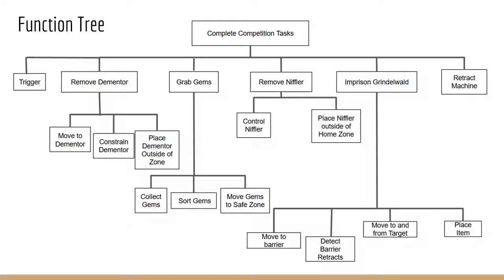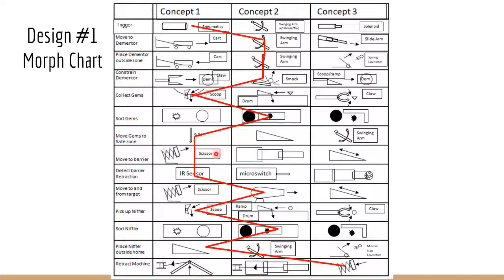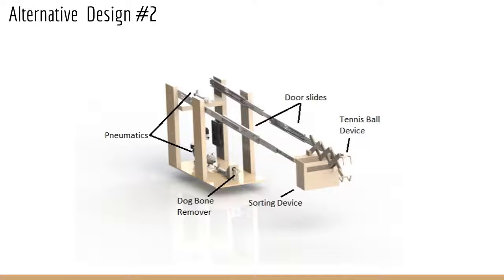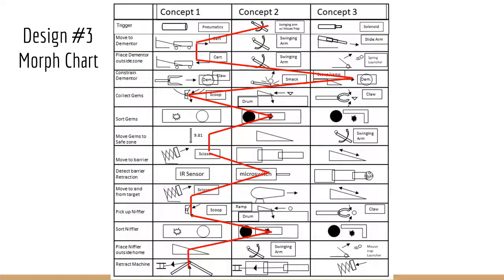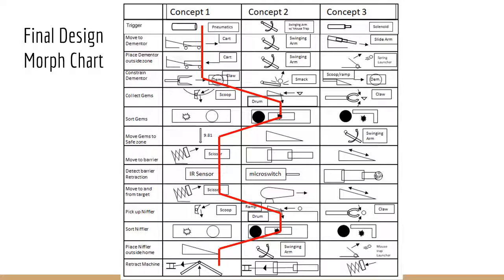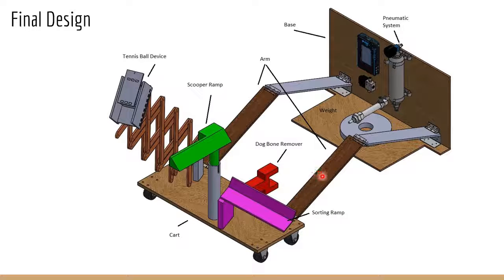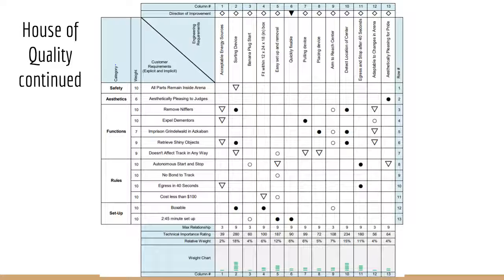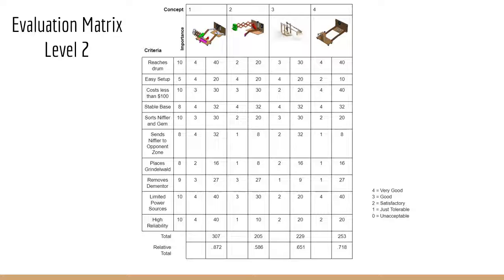Evaluation Presentation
Evaluation Presentation for ME 2110 - Ben Zabback, Sydney Grell, TJ Brumfiel